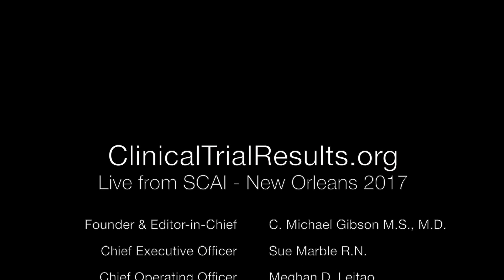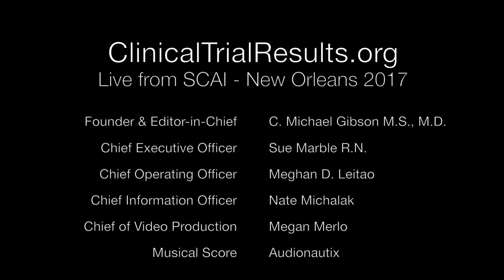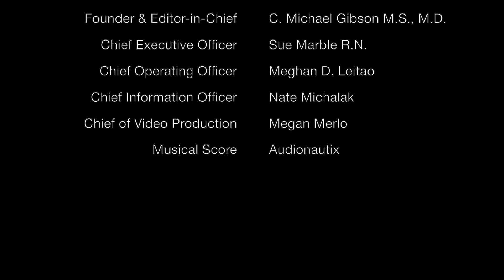SCAI 2017: Coronary Occlusion in TAVR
James Hermiller, MD, MSCAI, and Duane Pinto, MD, FSCAI, discuss risk factors and preventative strategies of coronary occlusion in TAVR at the SCAI 2017 Scientific Sessions in New Orleans, La.

SCAI TV is supported by Medtronic.